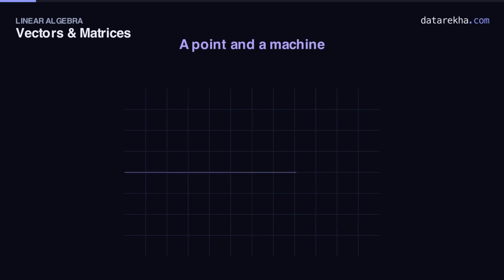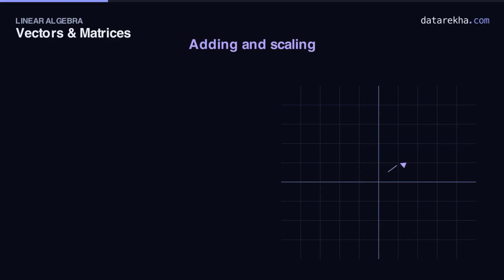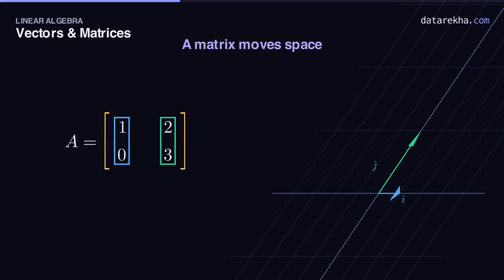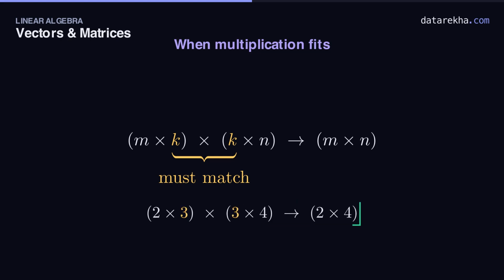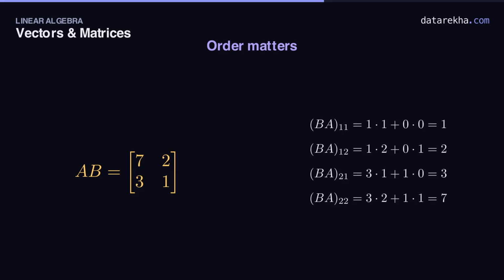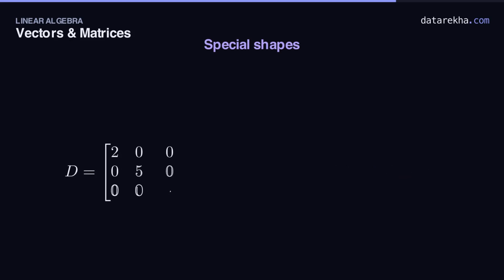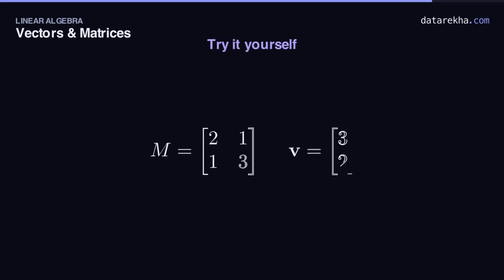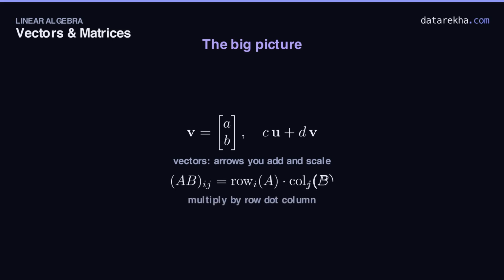Vectors & Matrices — Visual Guide + Solved Problems | GATE DA | datarekha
Vectors & Matrices — explained from the ground up with clear, animated visuals and fully worked examples.

In this datarekha lesson we build Vectors & Matrices intuitively and rigorously: the core idea shown as a picture first, the exact mathematics that makes it work, worked examples traced step by step, a "try it yourself" problem to test yourself, and the common traps to avoid — so the concept actually clicks and stays.

⏱ TIMESTAMPS
0:00 Vectors & Matrices: intuition and big picture
1:31 Core definitions and visual model
3:38 Key formulas and method
6:06 Worked example, step by step
8:33 Exam-style problems and reasoning
10:19 Common traps and final recap